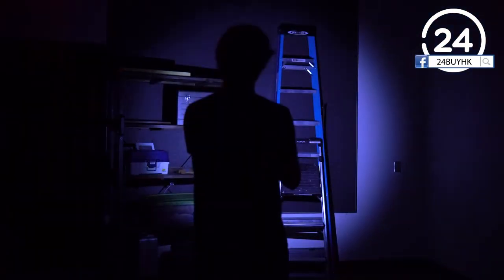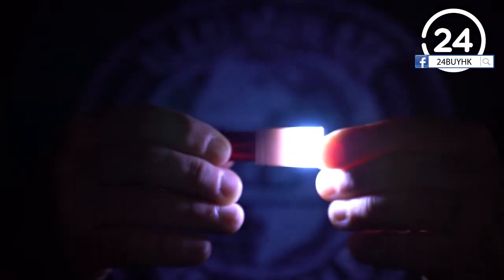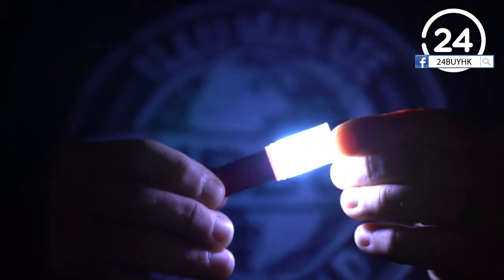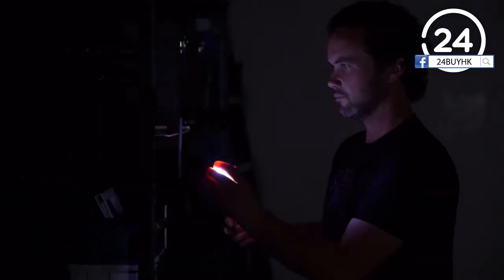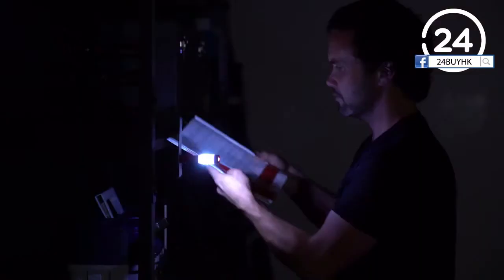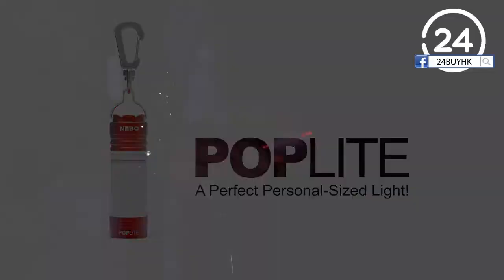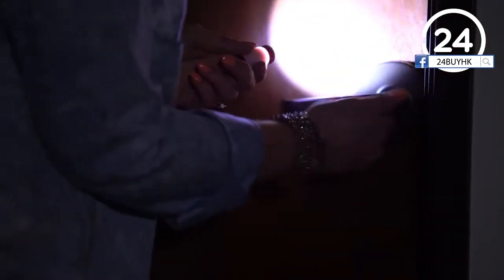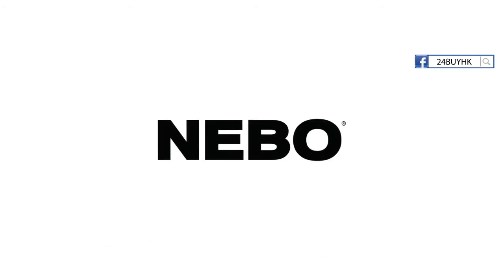[24BUYHK] NEBO - Poplite Lantern & Flashlight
The new NEBO POPLITE is a versatile, compact light and lantern. Its expandable design allows the POPLITE to easily change from flood light, to spot light, to lantern by sliding the body of the light. Small enough to fit on a key ring, the POPLITE also features a magnetic base and a detachable carabiner clip. To activate the light, just pop the carabiner clip from the light body and the POPLITE is ready to light the way!

3 LIGHT MODES
• Spot Light (100 LUX) - 2.5 hours / 40 meters
• Flood Light (20 lumens) - 2.5 hours / 11 meters
• Lantern (20 lumens) - 2.5 hours / 6 meters

DESIGN
• 8x adjustable zoom
• Anodized aircraft-grade aluminum;
   water and impact-resistant
• Lantern diffuser
• Carabiner clip
• Powerful magnetic base

OPERATION
• Pop-on power; just remove carabiner cap

BATTERIES
• Powered by 3 LR44 batteries (included)

SPECS
• 0.1 lbs.
• Length: Compacted: 2.52” / Extended: 3.66”
• Diameter: 0.75”